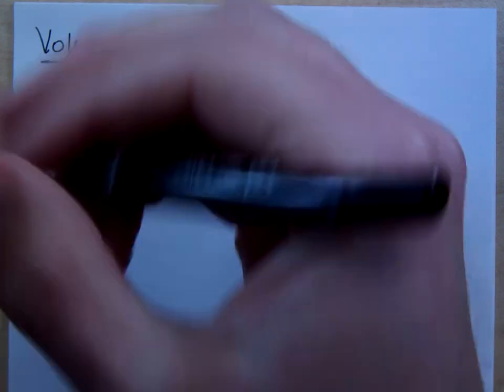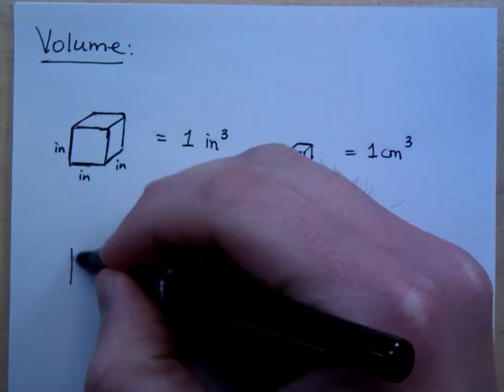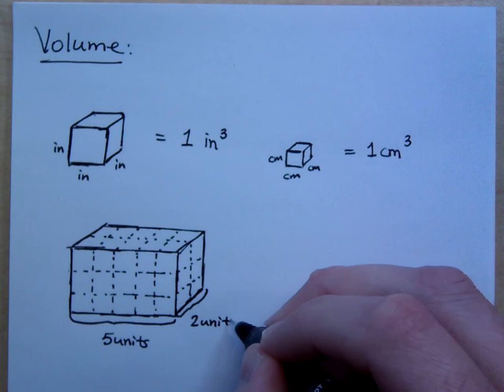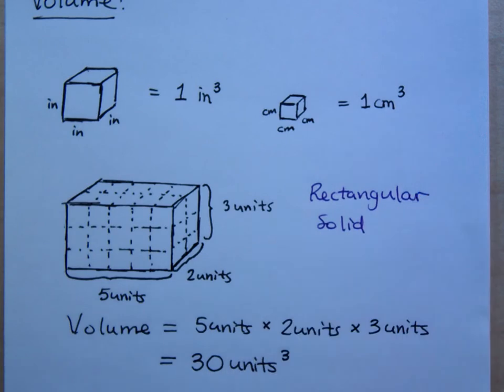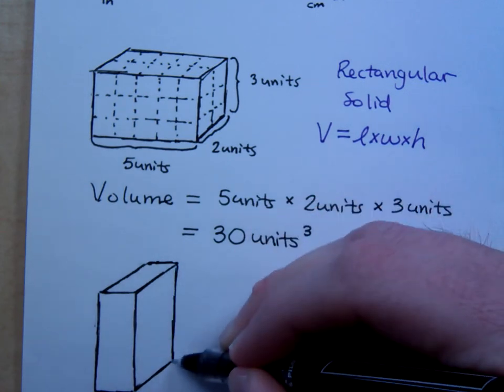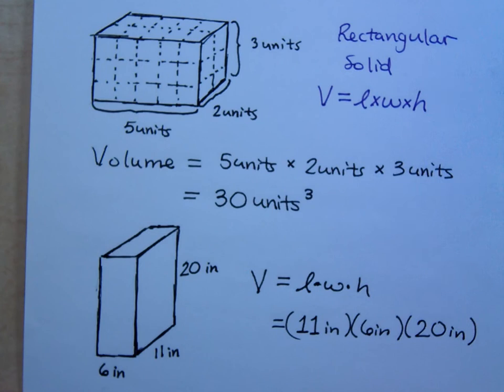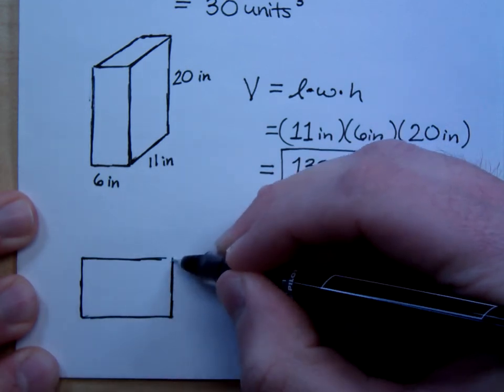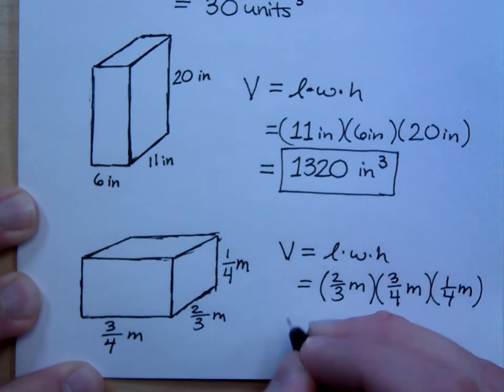Prealgebra - Part 80 (Volume)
The volume of a rectangular solid.
V = l*w*h